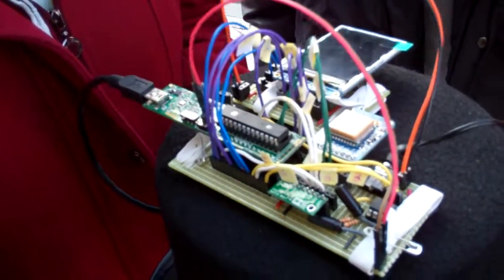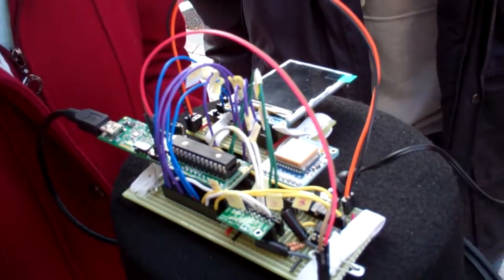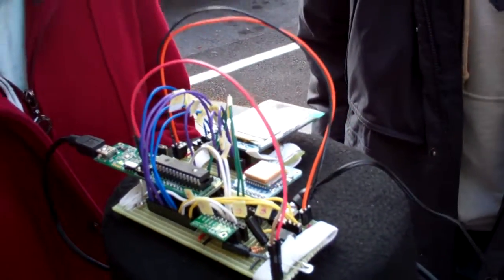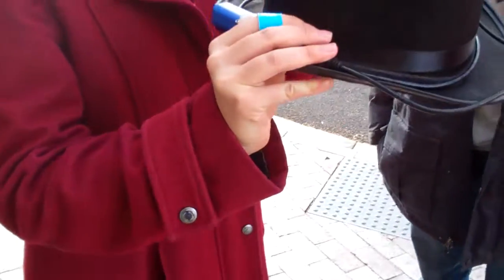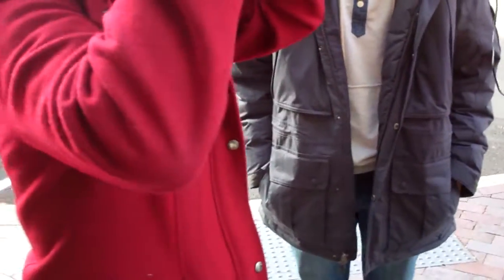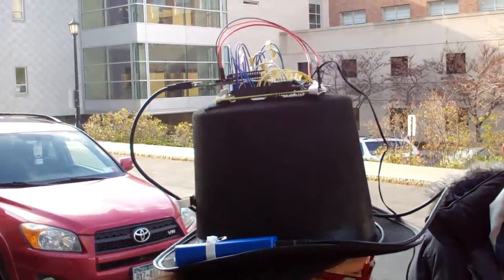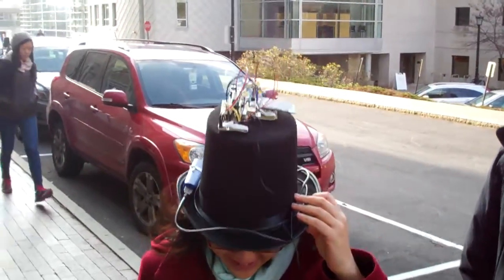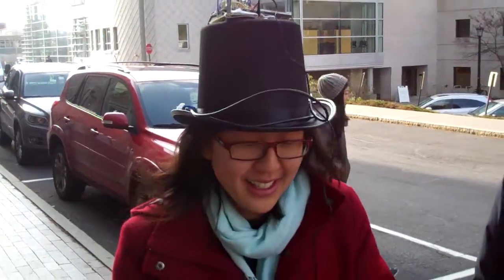acoustic navigator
Sound Navigation is a GPS navigation system that utilizes the ear’s inherent ability of sound localization to guide a user to their destination. It does this by using the user’s current GPS coordinates, the destination’s GPS coordinates, and the user’s head orientation to produce sound through two-channel stereo headphones that can be perceived as coming from the direction of the destination. The device represents a step towards a walking-friendly hands free navigation solution that allows a user’s attention to remain on their surroundings. Sound localization is also more intuitive so that the user can spend less time and attention to process the instructions. The navigation system also does not have language barrier problems.